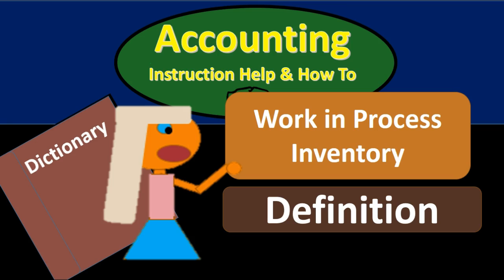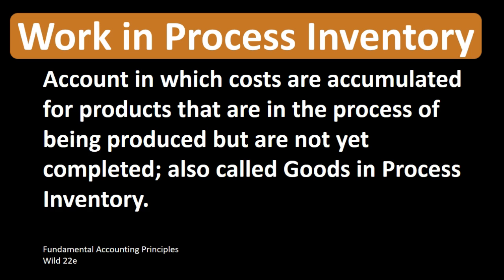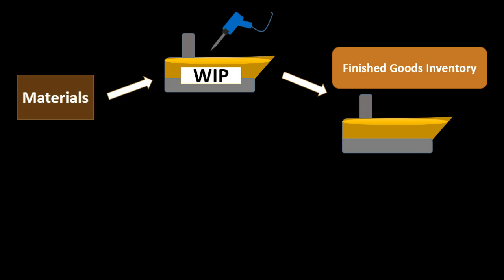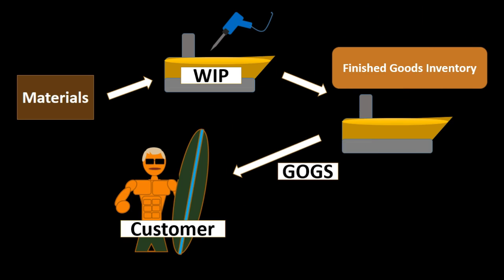Work in Process Inventory Definition – What is work if proce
Work in Process definition. Analyzing the definition of key terms often provides more insight about concepts. Work in process inventory can be defined as – Account in which costs are accumulated for products that are in the process of being produced but are not yet completed; also called Good in Process Inventory. Work in process WIP in an inventory account used in a manufacturing company, used for the tracking of inventory through the production process. Inventory generally starts as raw materials, then moves to work in process, then moves to finished goods. When the inventory is sold, it is reduced from finished goods and record as an expense in the cost of goods sold account. Work in process WIP represents inventory that has not yet been completed and the work in process account is generally backed up by job sheets or a process cost tracking system. Work in process will include direct material, direct labor, and factory overhead.